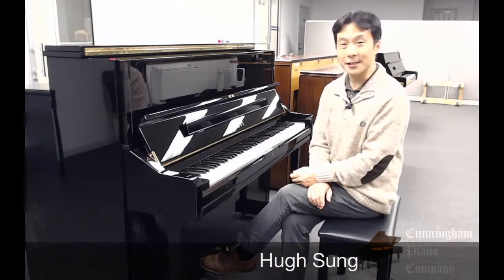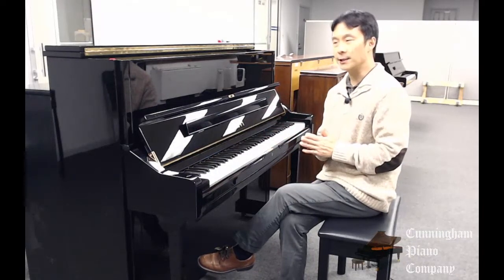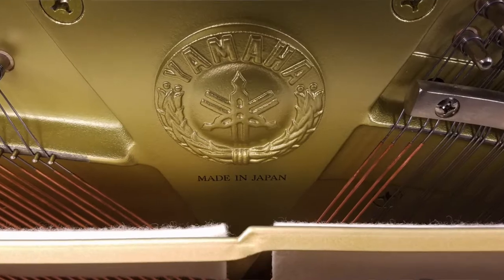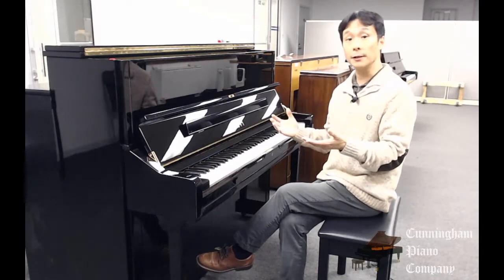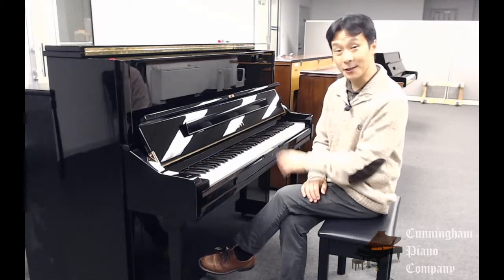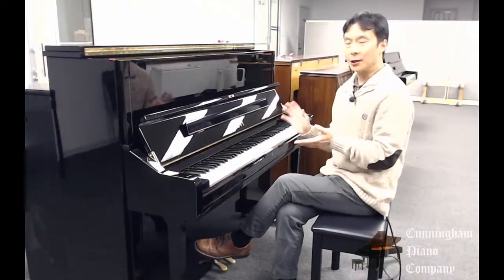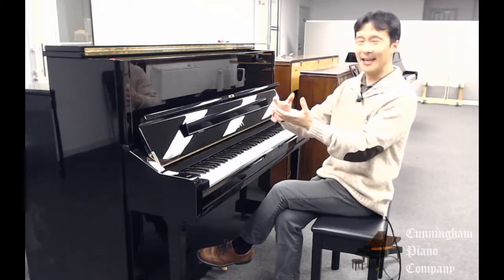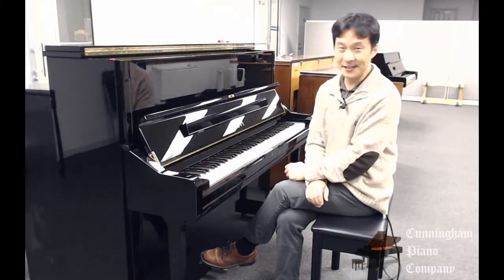A Look At A Yamaha U1 Upright Piano Made In 2010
The Yamaha U1 is a professional level upright piano. This pre-owned instrument was built around 2010 or 2011 and features a solid Spruce soundboard, which gives a tremendous range of color, sonority, and sustain.